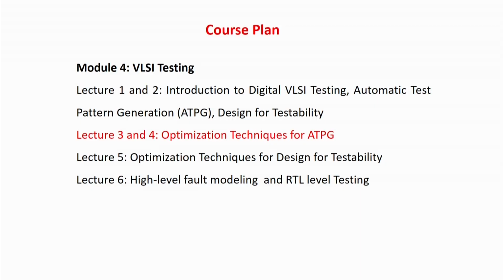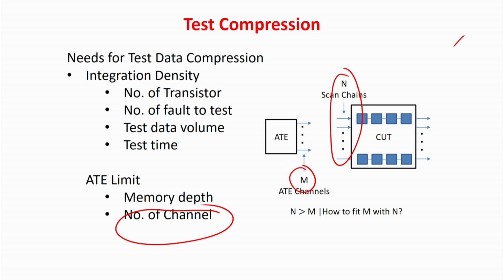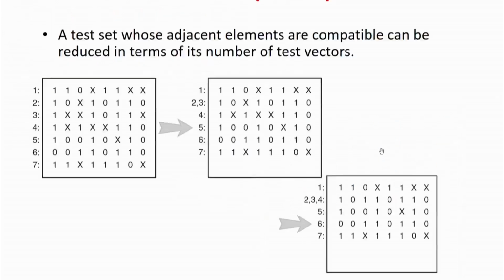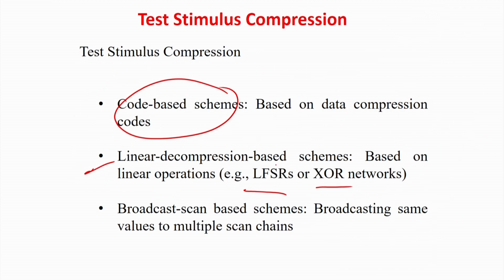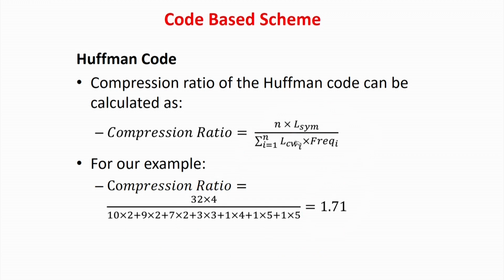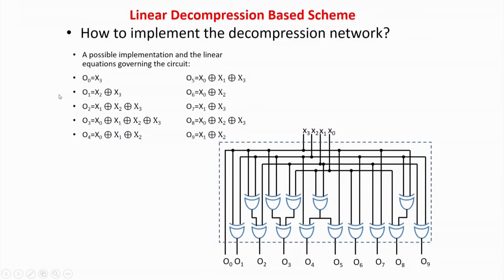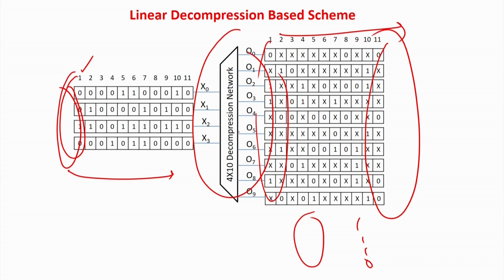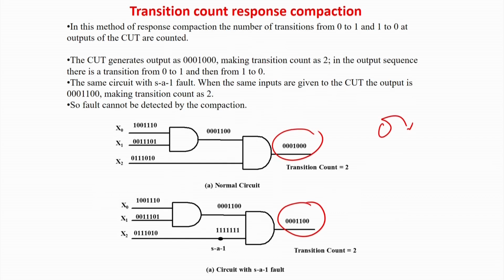VLSI Design [Module 04 - Lecture 16] VLSI Testing: Optimization Techniques for ATPG [Part II]